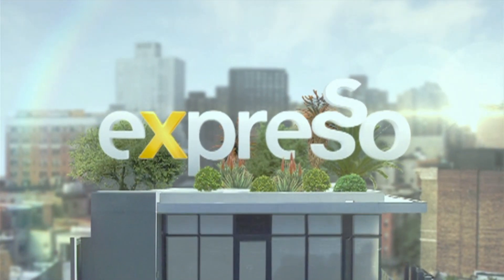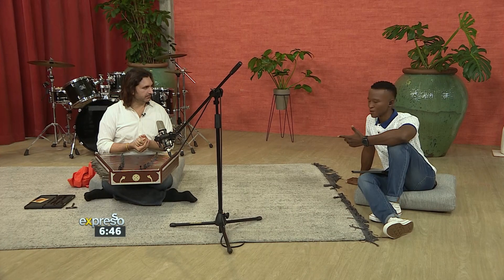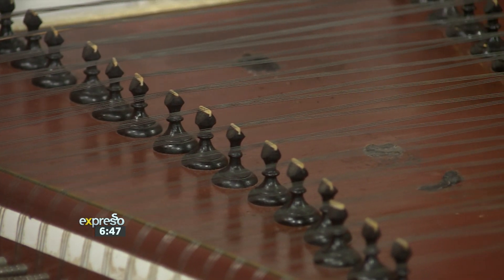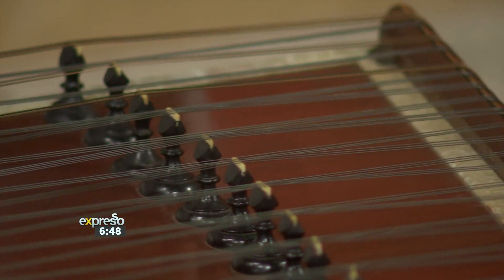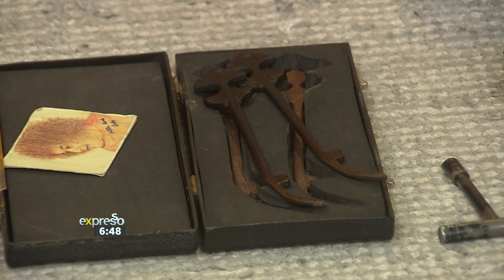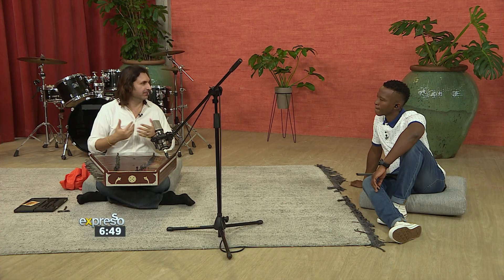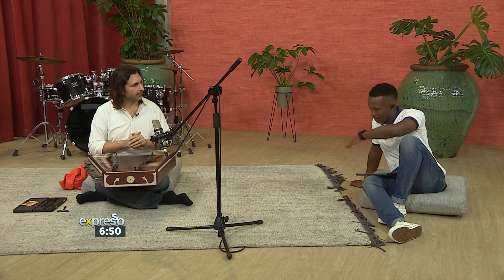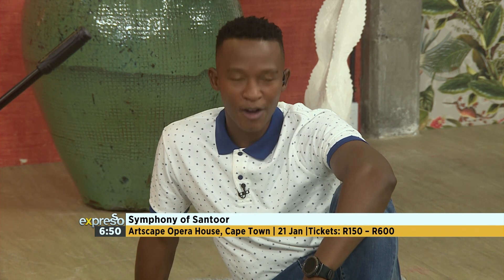Meet Performing Artist from the Symphony of Santoor